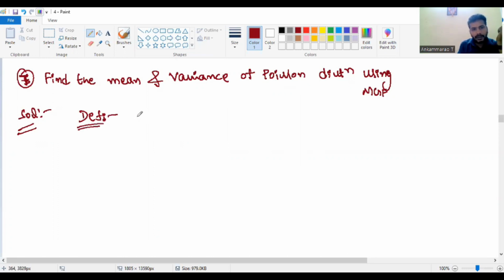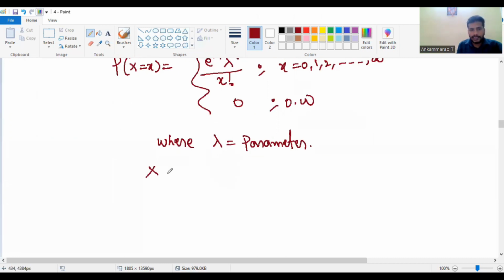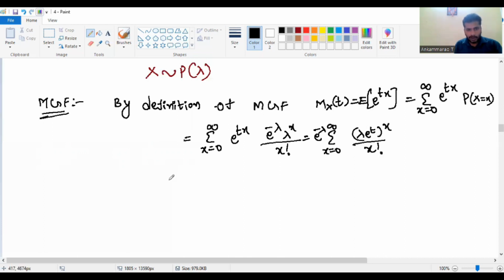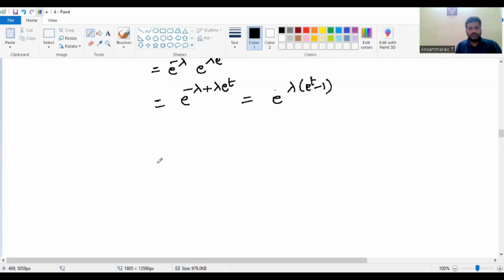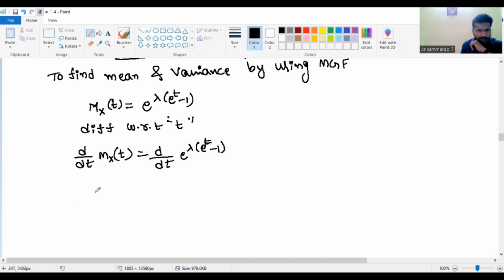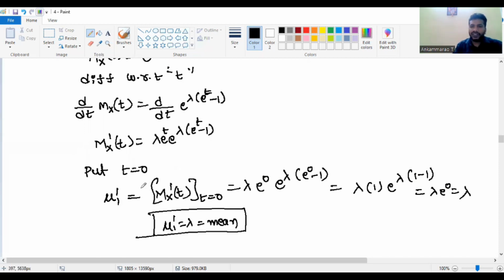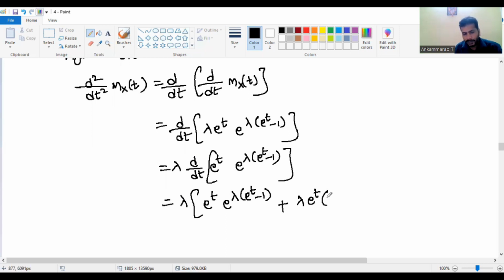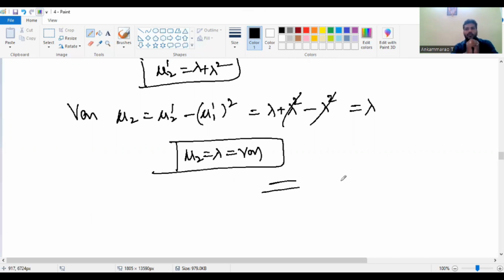B.SC Statistics Second Semester Unit - I Questions Q.No 7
"Hi everyone, this is EMINENETSTATISTICS ANKAMMARAO,
on this channel i make videos on:IIT JAM - Mathematical Statistics 2023 solved questions,
B.Sc Statistics - I year - II sem and B.Sc Statistics - II year - IV sem "